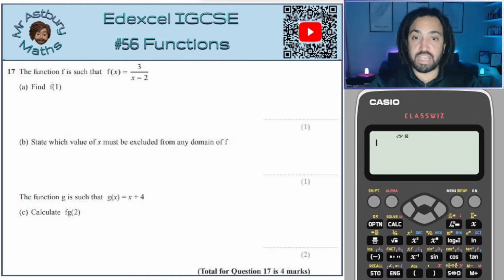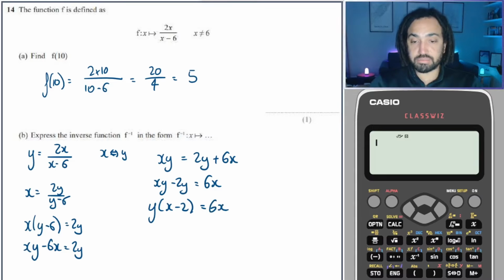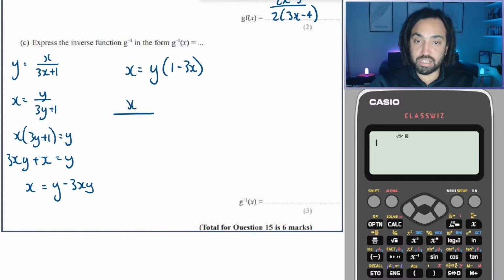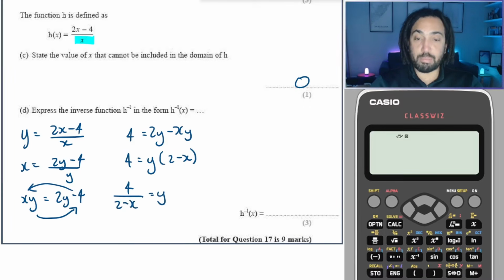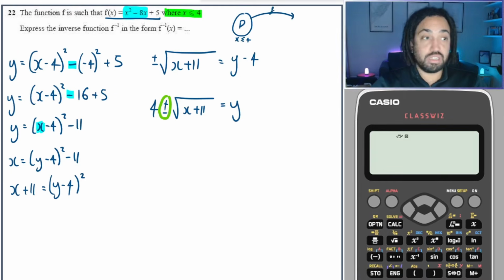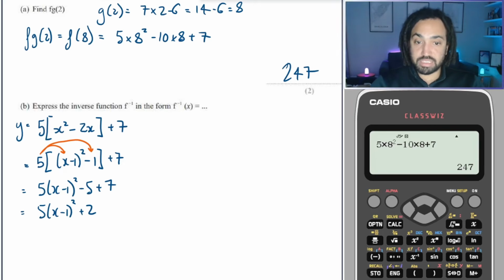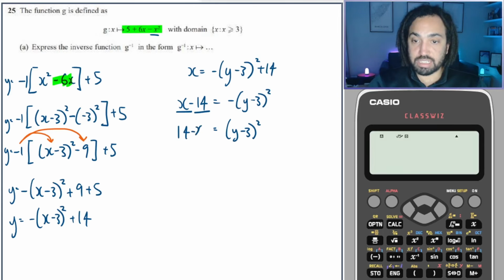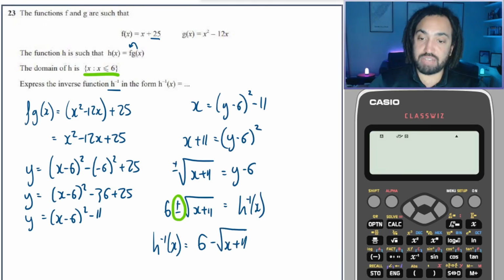#56 Functions - Series 2 Edexcel IGCSE Exam Questions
Chapters:
00:00 Introduction
00:11 Question 1
02:00 Question 2
04:08 Question 3
07:37 Question 4
11:20 Question 5
15:20 Question 6
19:32 Question 7
23:19 Question 8